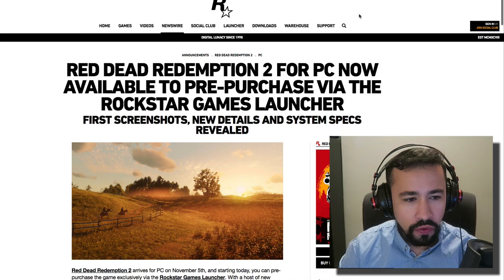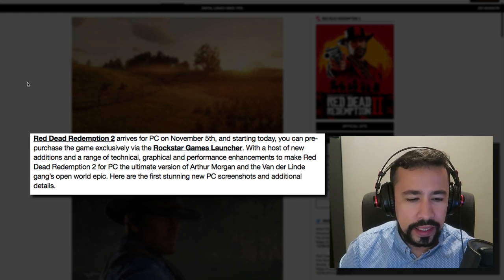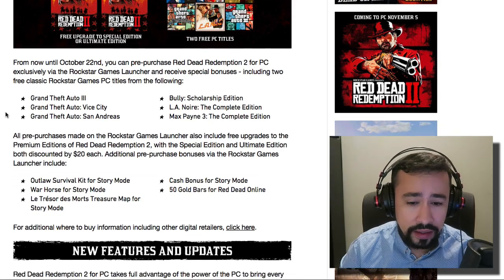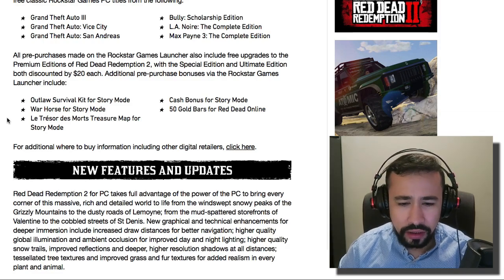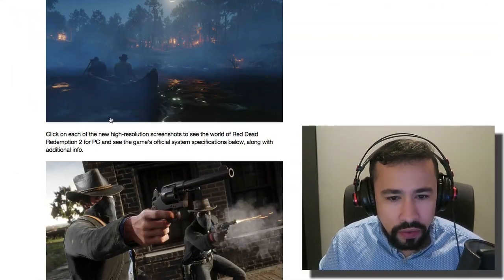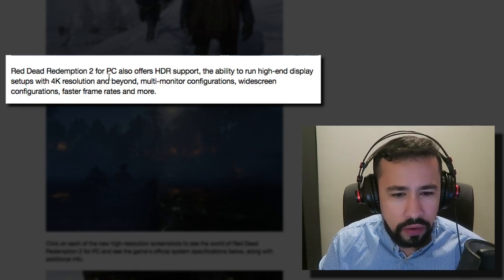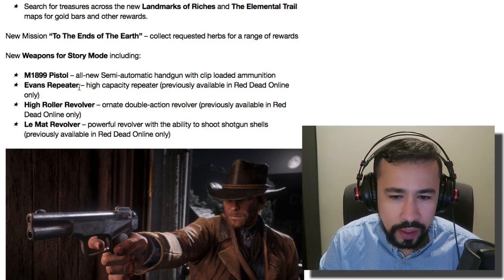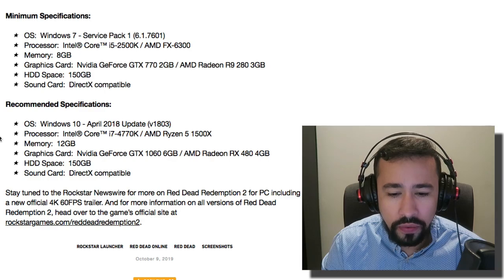Red Dead Redemption 2 PC - I Was Expecting A Lot More. (NEW information)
Today Rockstar released the first new information regarding Red Dead Redemption 2 for PC.
In this video, we will check out all the latest information regarding the PC version and I will give my option as to why I think the PC version is a big disappointment.